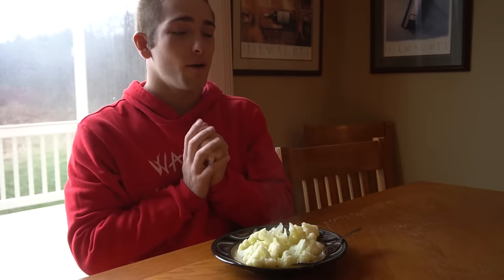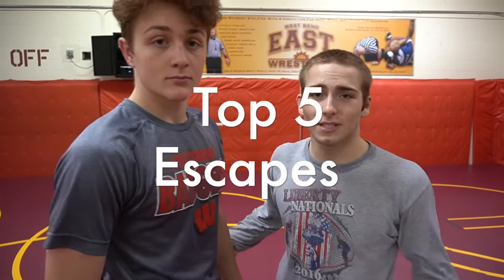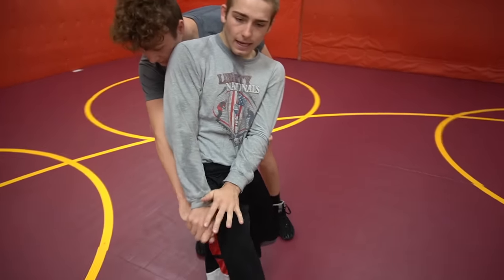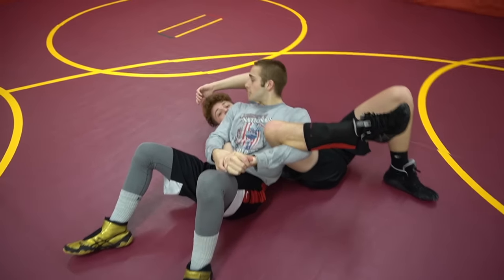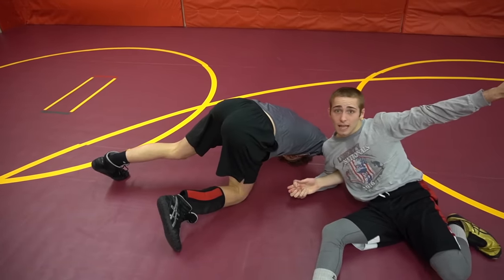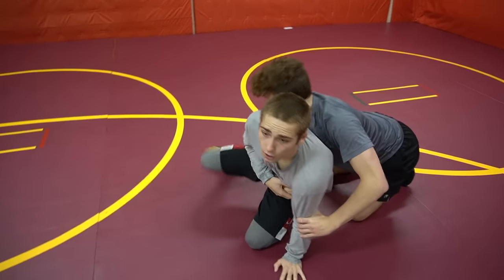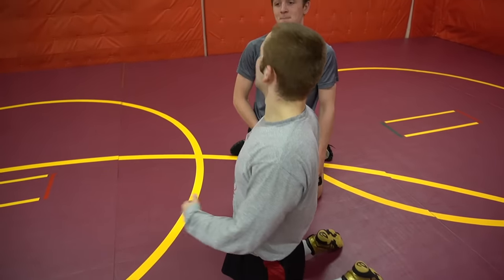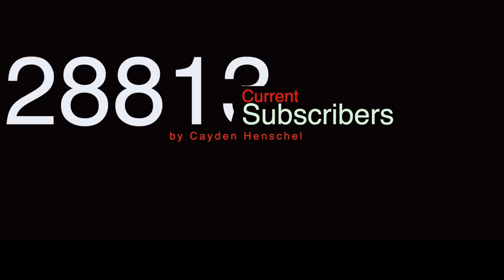Top 5 Wrestling Moves *ESCAPES*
This is my top 5 wrestling moves that are wrestling escapes. These 5 wrestling moves are my favorite because they are fun to hit during a high school wrestling tournament.  I show you exactly how to hit these best wrestling moves. What is your favorite wrestling move? I show my best wrestling escapes in this wrestling tutorial. Should I make more of these wrestling tutorials? I show the stand up, head grab, and more! I appreciate all of the support! High school wrestling moves, best high school wrestling moves, top 5 wrestling takedowns, top 5 wrestling moves, best wrestling pins, best wrestling escapes.